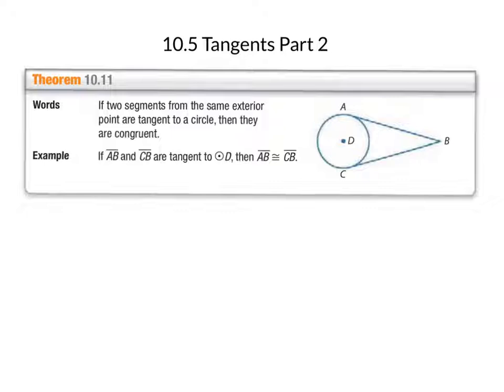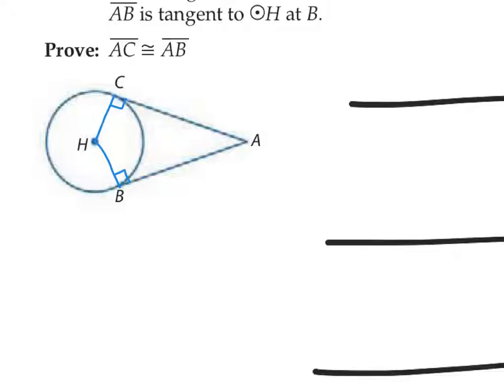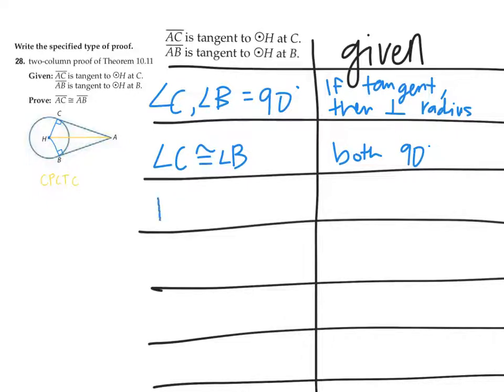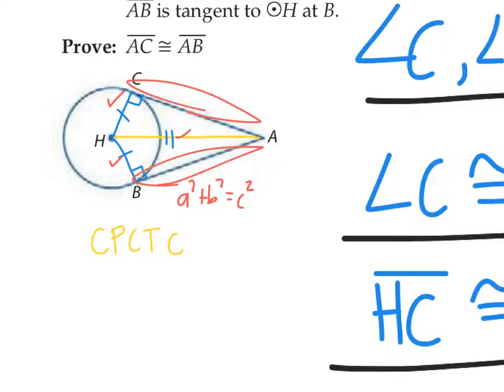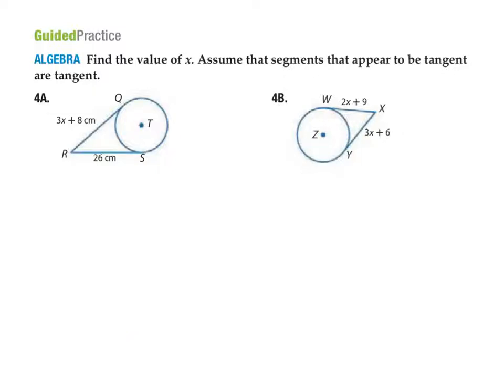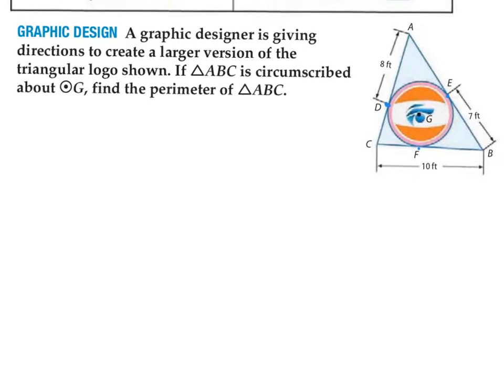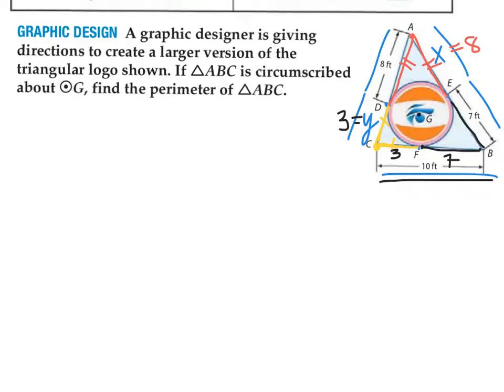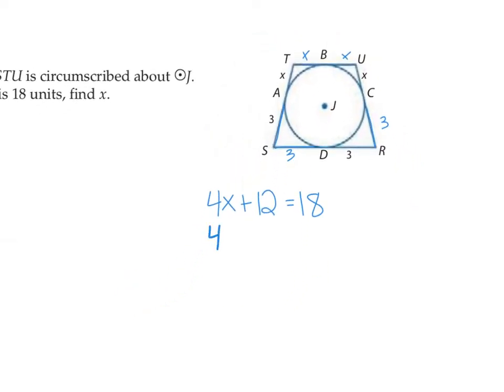Geo 10.5 Tangents Part 2